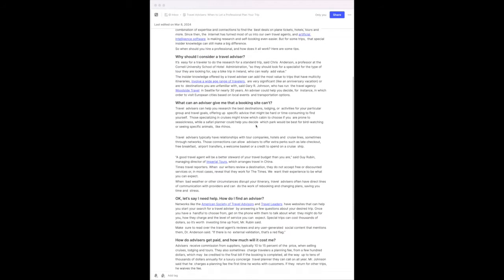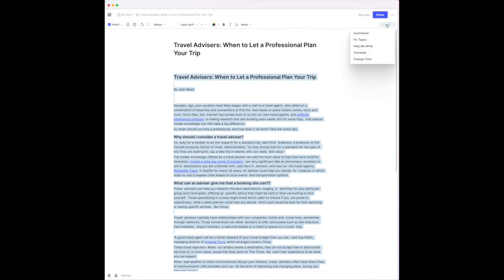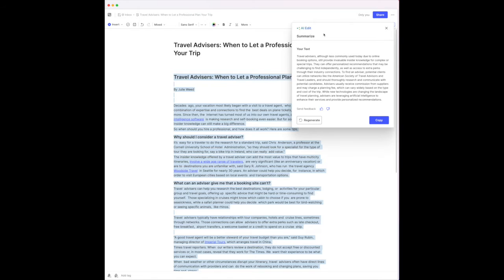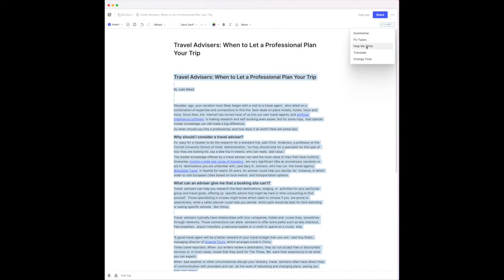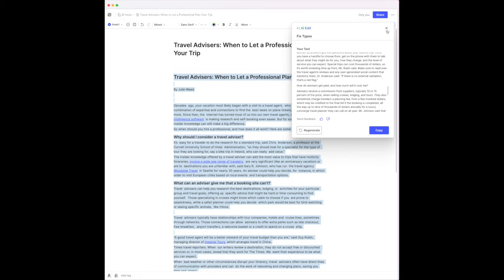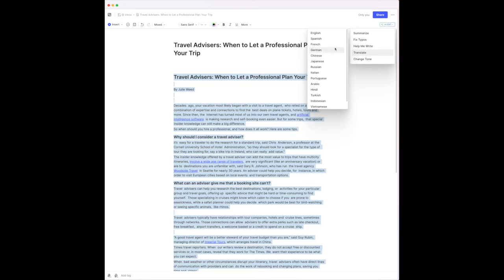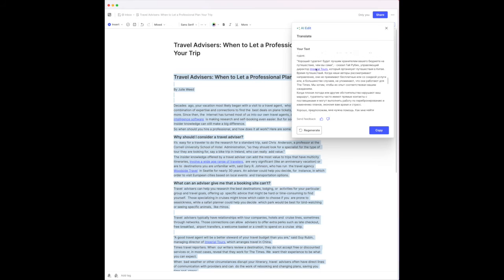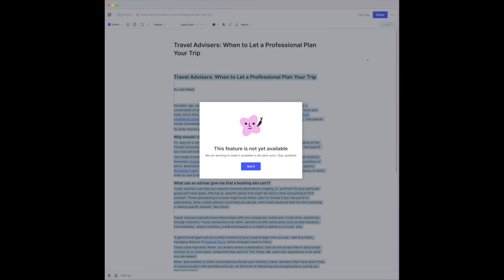Reviewing Evernote's AI Edit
It seems like almost every software company is embracing artificial intelligence. Evernote is on its second go-round with AI. We put it through its paces to see how it works.

MY COURSES:
“Getting Things Done in a Digital Environment”

MY BOOKS:
"Be A Leader Not Just A Manager"